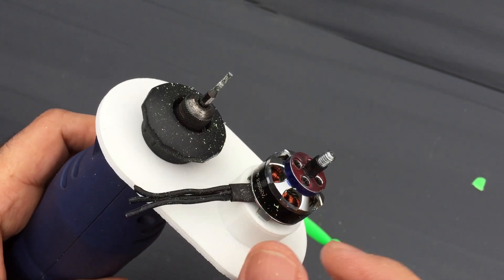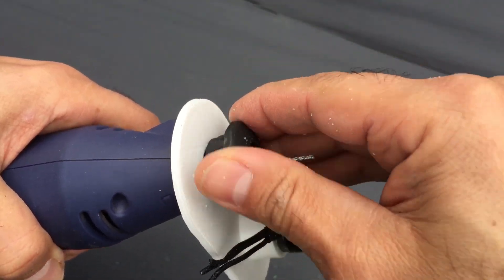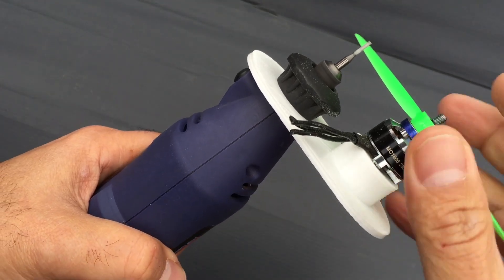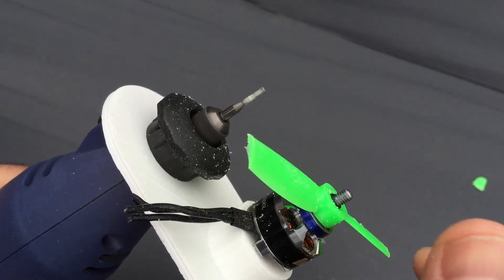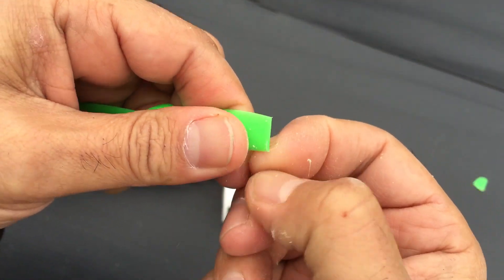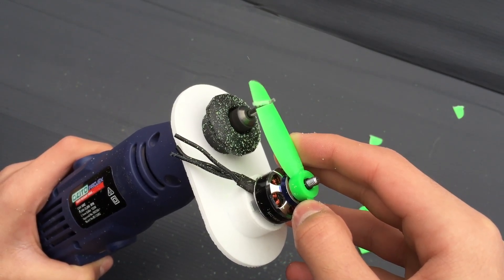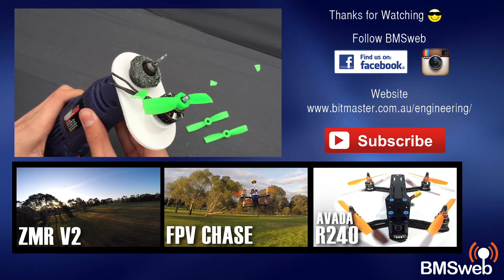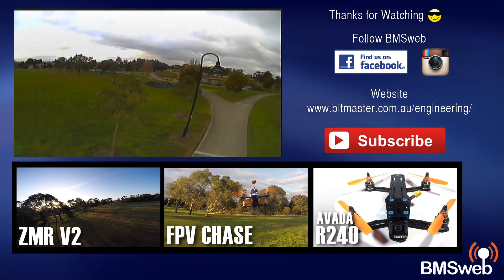Cutting down Propellers Accurately - Bullnose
Quick video demonstrating one method of cutting down your props. In this instance we were cutting down 4045 props down to 3045 bullnose for a Micro 150mm FPV quadcopter. Hope you found this video useful.